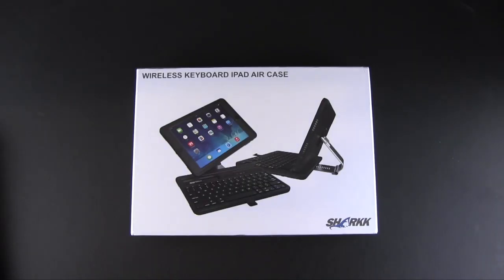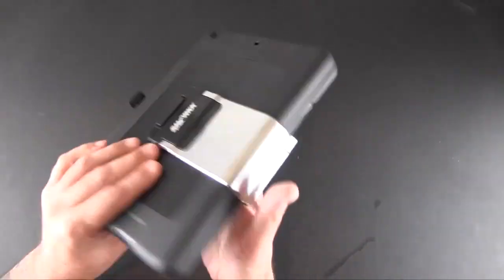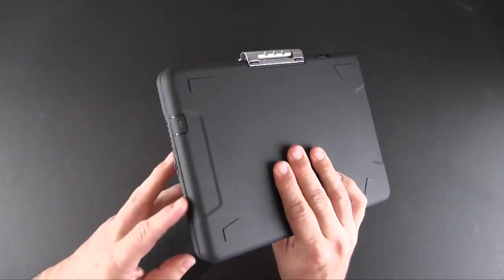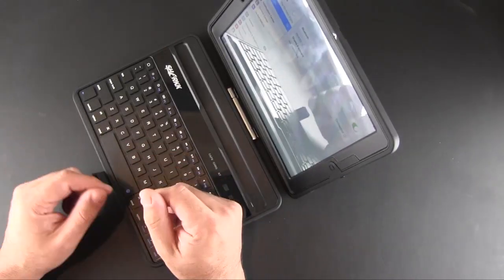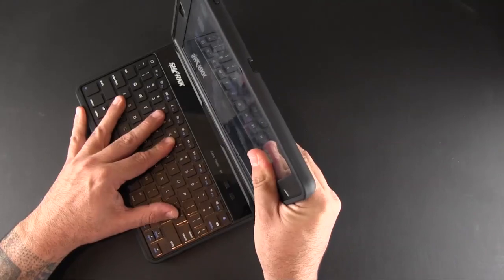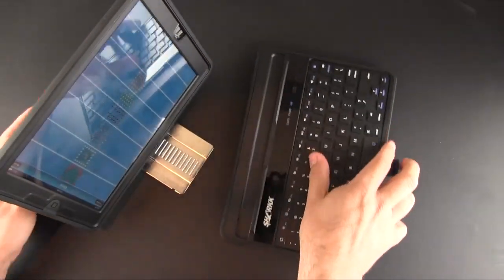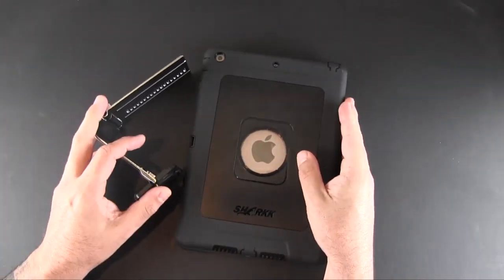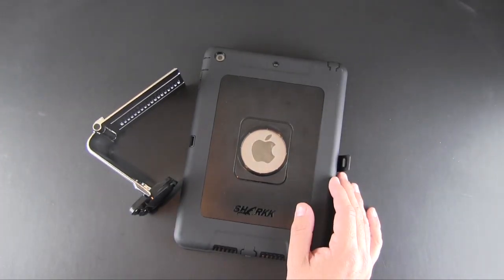SHARKK iPad Air Keyboard with Detachable Stand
In this video I review the SHARKK iPad Air Keyboard with Detachable Stand.